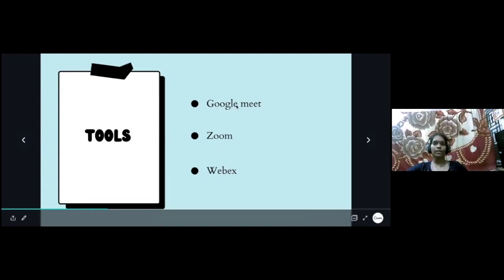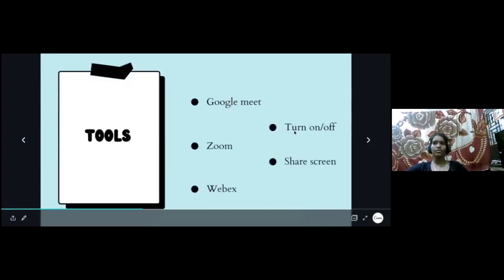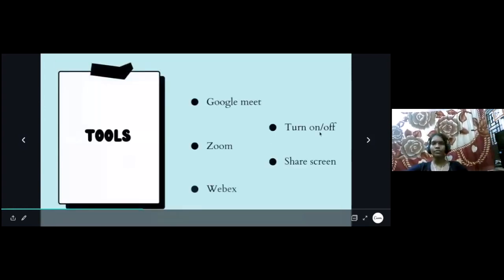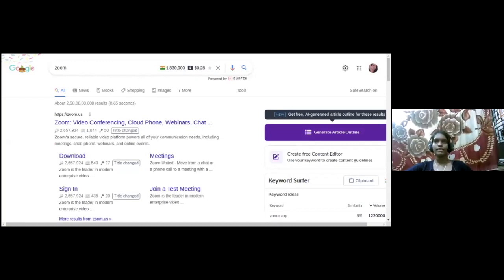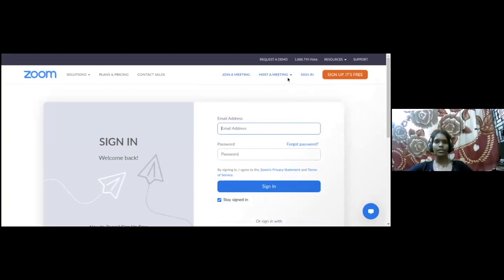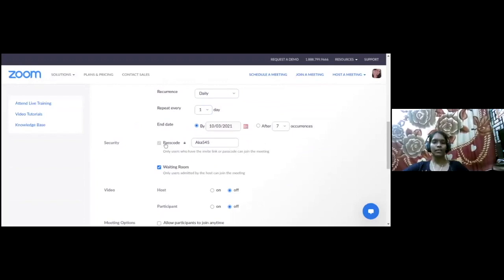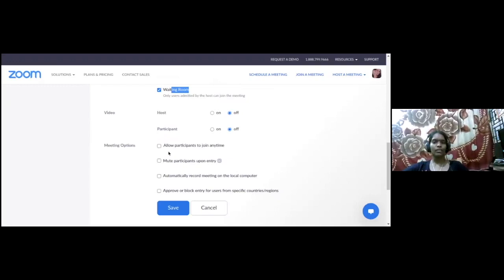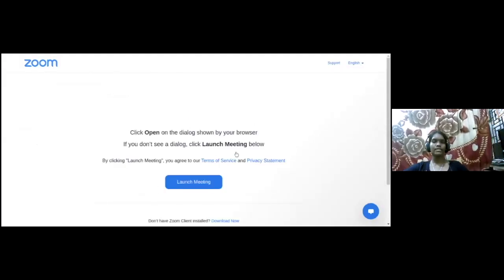iGrow - What to post in your ad offering tutoring services?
Posted an ad offering your tutoring service but didn't get any students?
Watch the video to find out what exactly to post to get more students!

We want to help every teacher who wants to expand their business… GROW

Become a Teacherpreneur with us!

iGrow is an online platform for mass entrepreneurs to find personalised solutions from leading industry experts.

Many online teachers/tutors have benefitted from iGrow and have grown their teaching business multifold.
At iVyoma we help entrepreneurs grow their business effectively, and iGrow help you overcome specific obstacles!